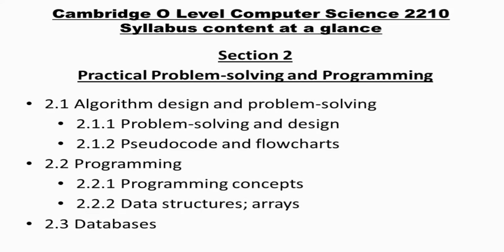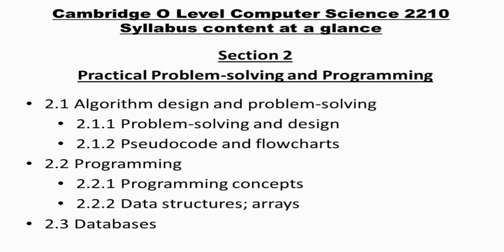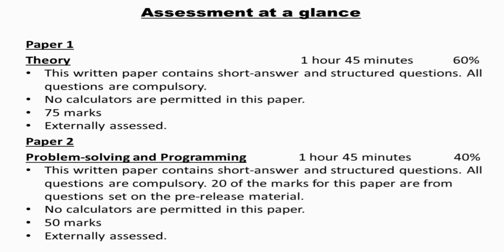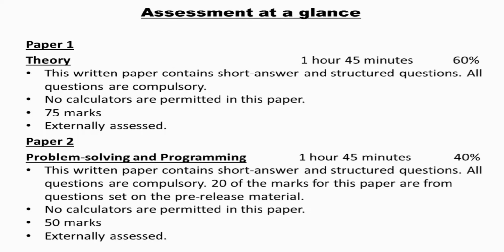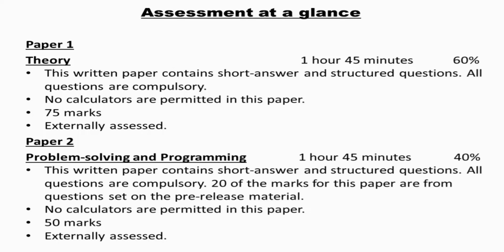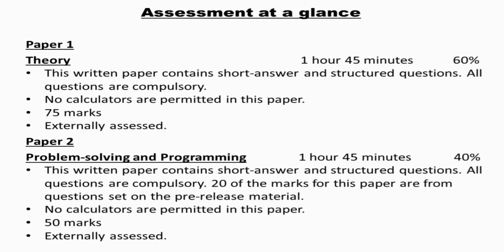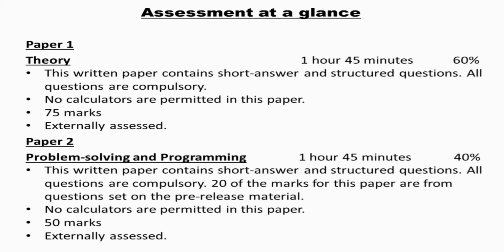Grade-11 (O Level) Computing Lesson 1 Introduction To 2210 P2 Syllabi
By Nadeem Kashif
HOD Computing Chand Bagh School